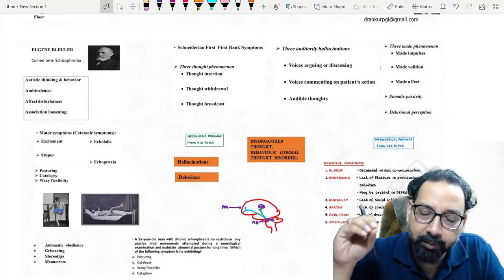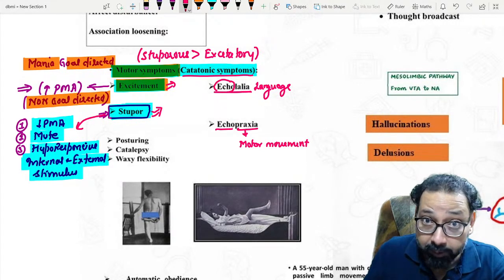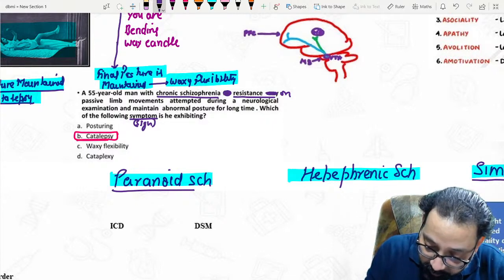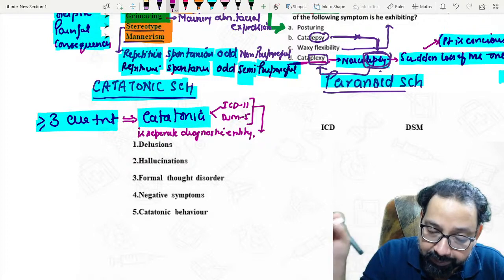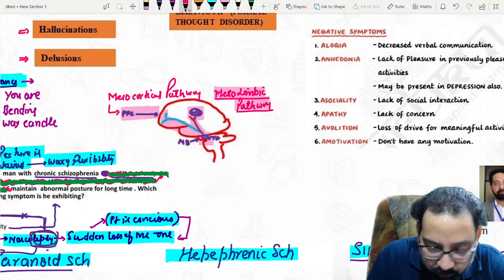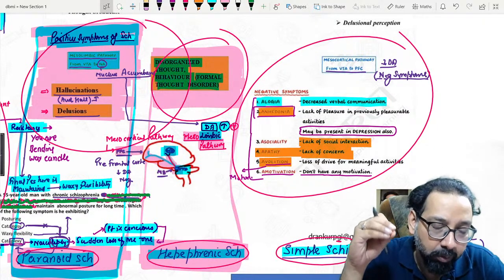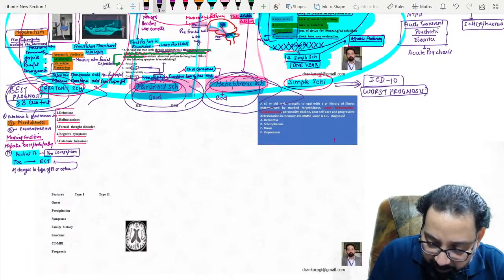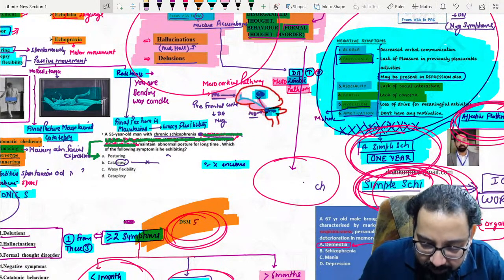23.10.2021 RB Post Intern PSY Topic:-Schizophrenia remaining Part-1